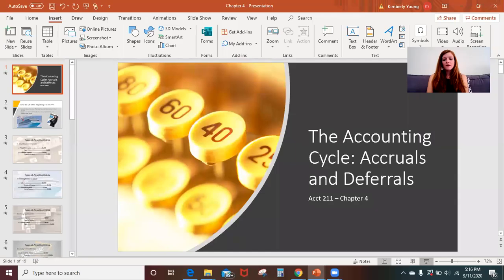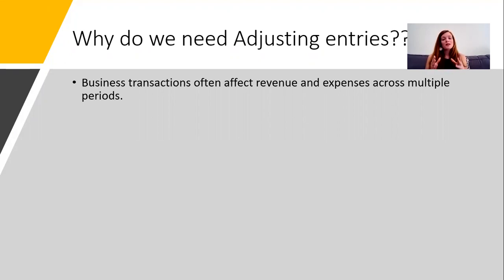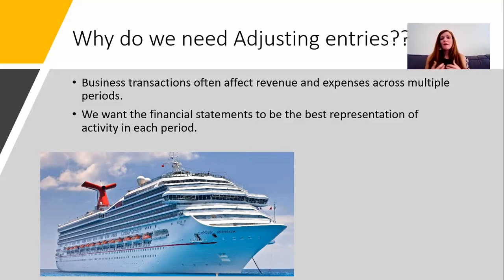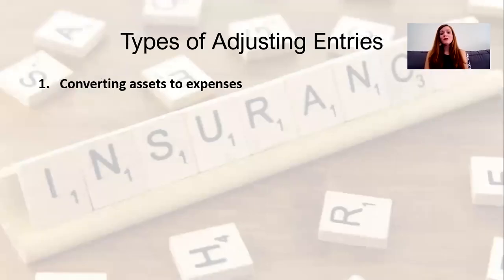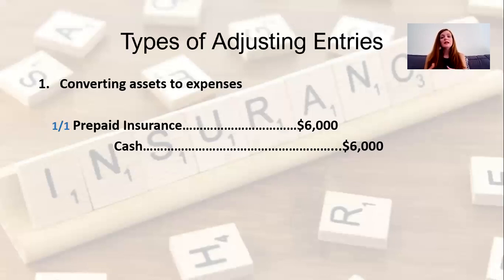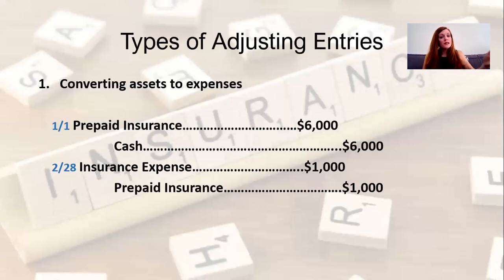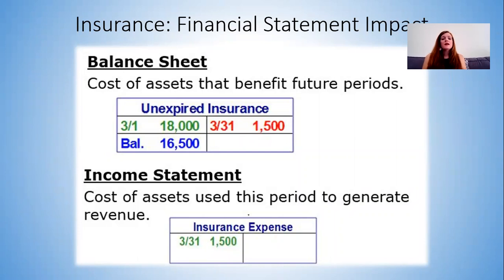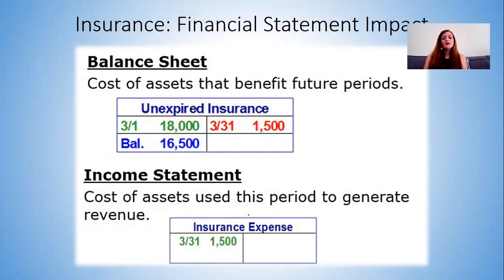Chapter 4 Lecture 1